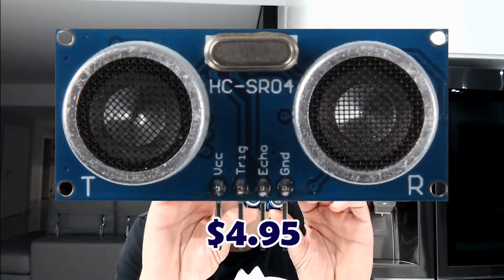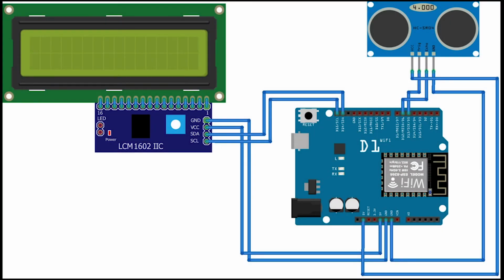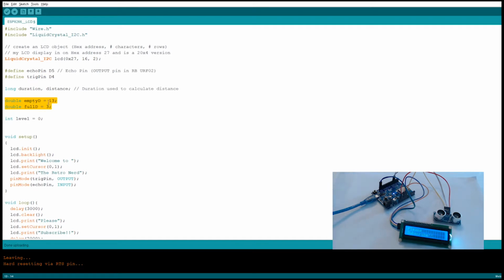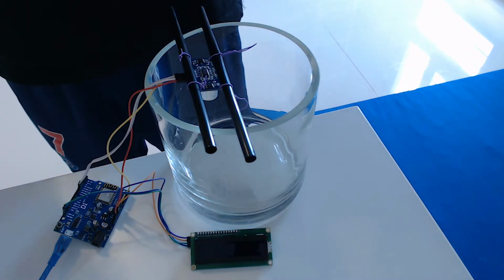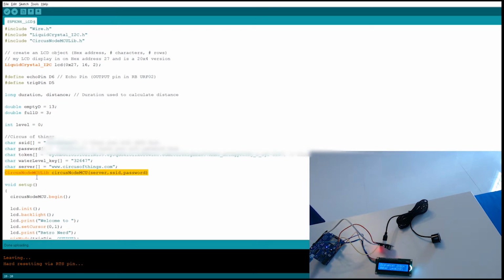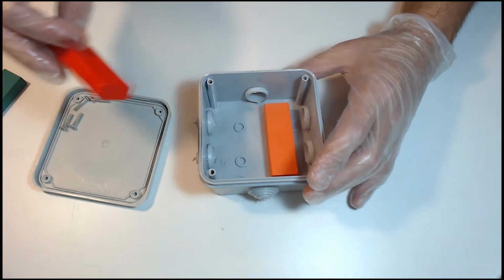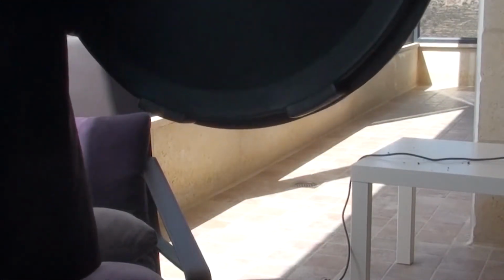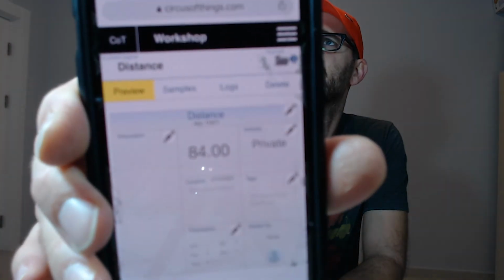Water Level Sensor data on your Phone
DIY: how build a kit to measure the amount of water in your tank and send the data to Circus of things website (circusofthings.com) where you can view it on your phone.

Needed parts:
1- Wemos D1 ESP8266 based board
2- Water proof ultrasonic sensor JSN-SRT04
3- Cables
4- 9V Battery
5- Battery connector
6- Ultrasonic sensor HC-SR04 (Optional - for testing only)
7- 16x2 LCD (Optional - for testing only)